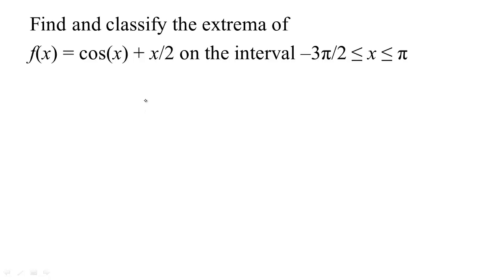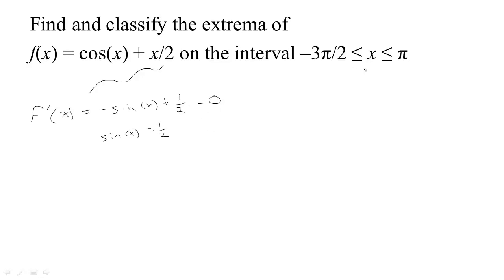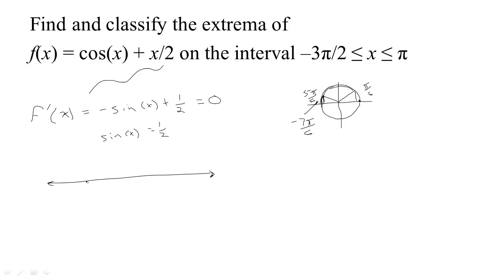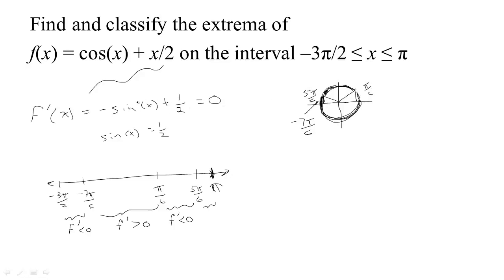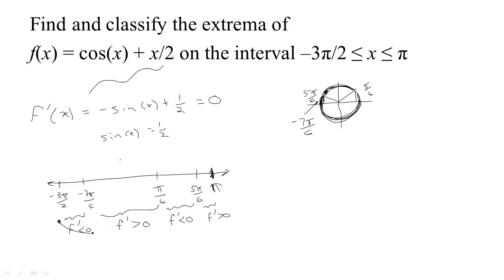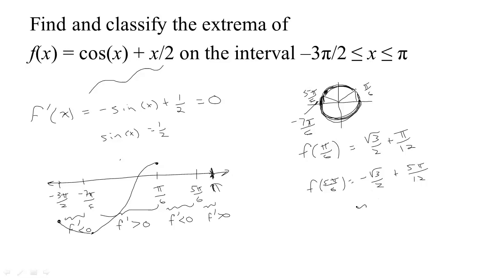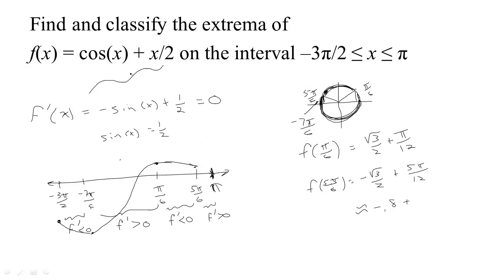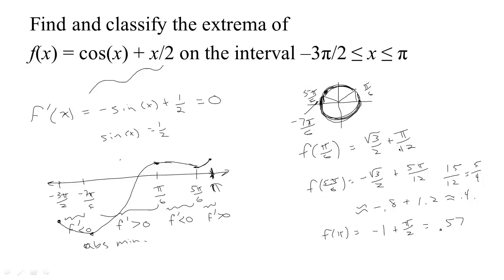4.3-2 A second example of the First Derivative Test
A second example of the First Derivative Test